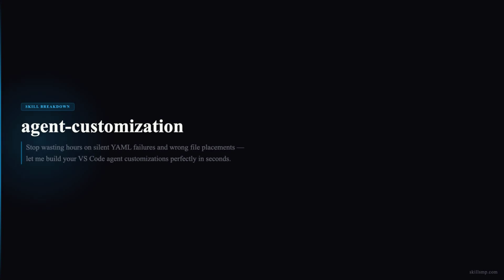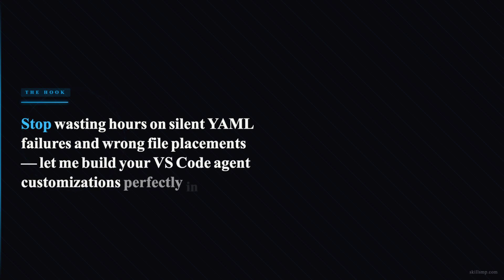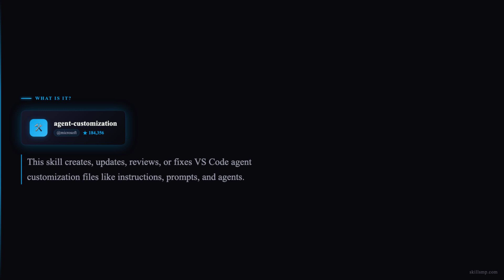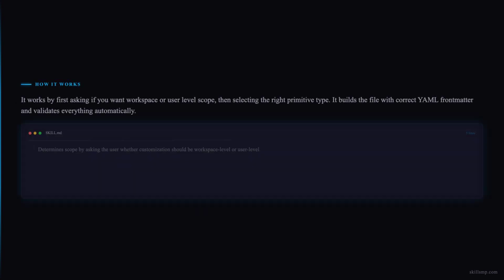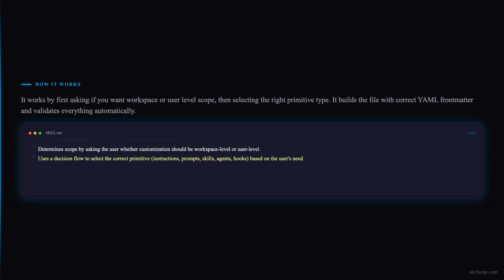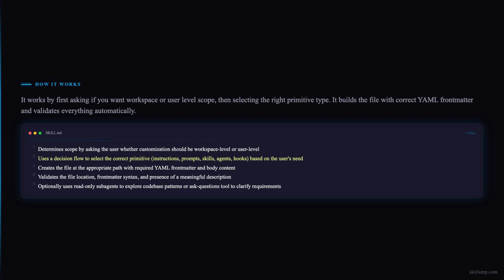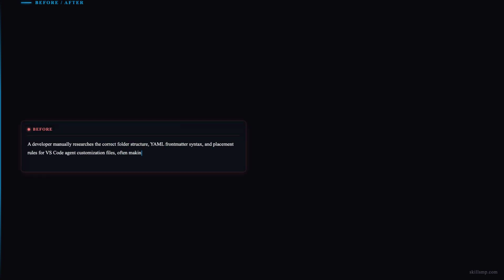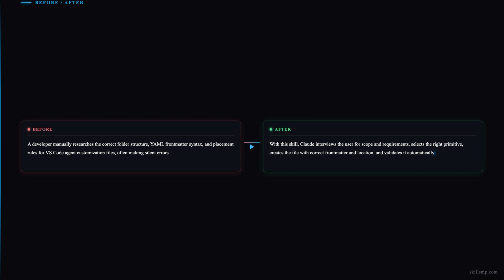Stop YAML Failures: Claude Creates VS Code Agent Files Instantly